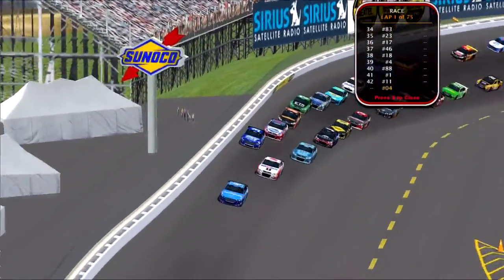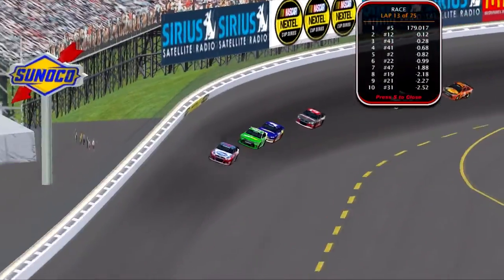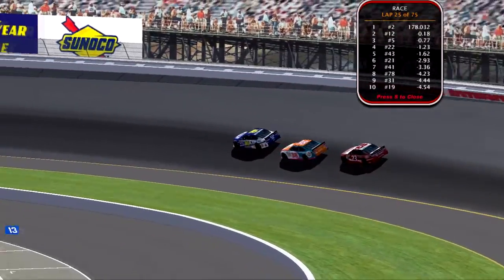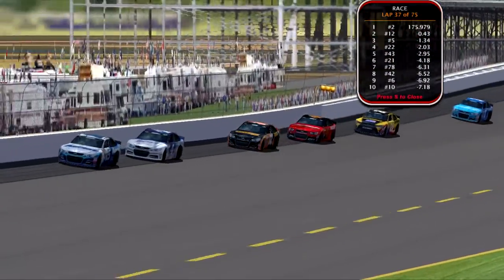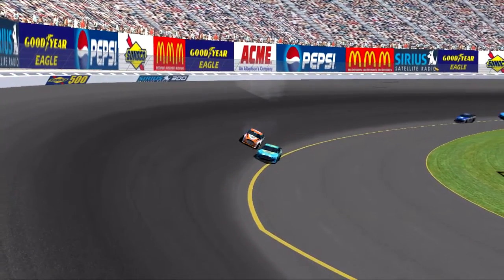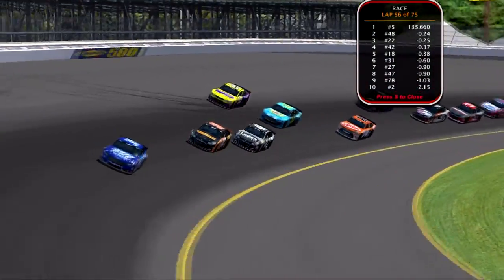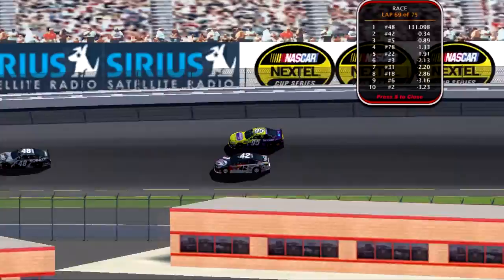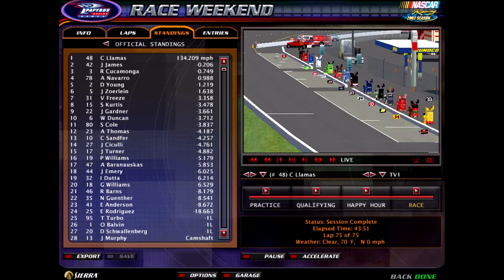NASCAR Doublemint Cup Series S2 Round 4: Boston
Boston awaits...and apologies for the long ass wait (3-4 months to be exact).